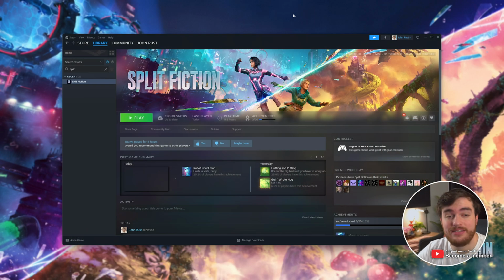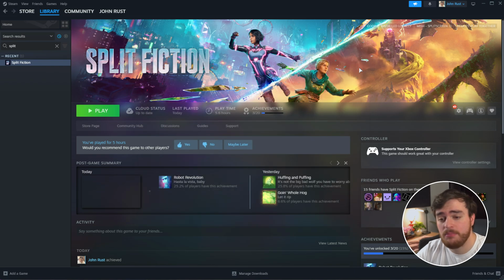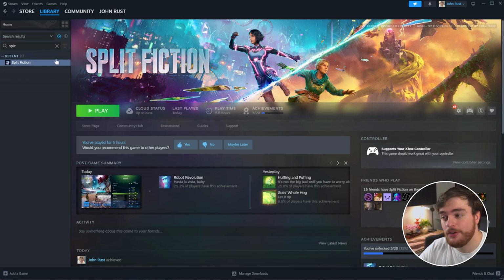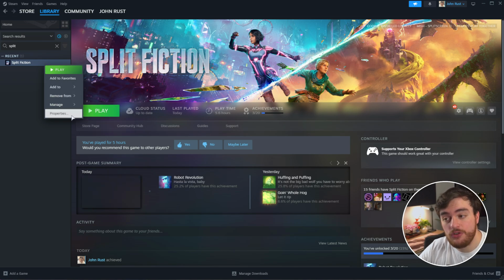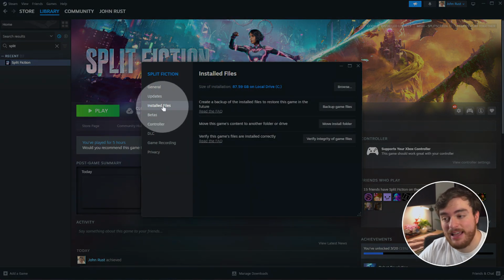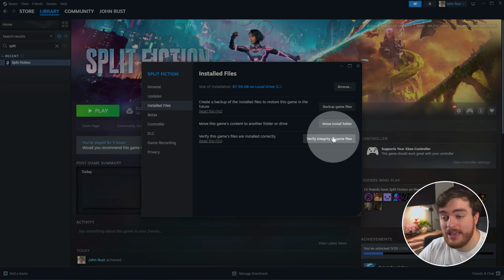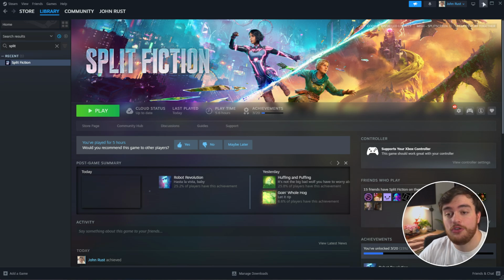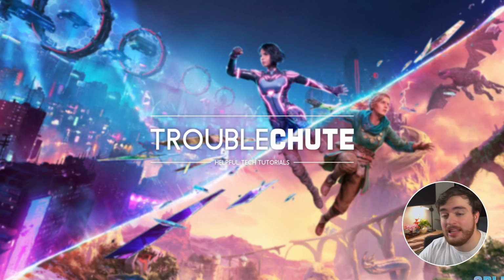Fix Out of Memory Error | Split Fiction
Getting the Out of Memory error when trying to play Split Fiction? This quick video shows the simplest solution that should get you back in game in no time.

Timestamps:
0:00 - Intro/Explanation
0:19 - DX11
0:51 - Validate